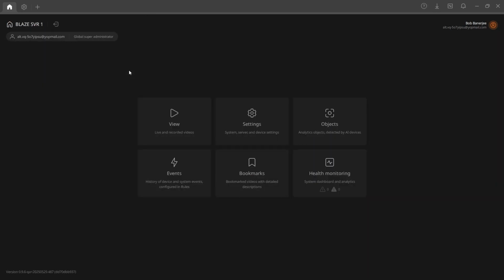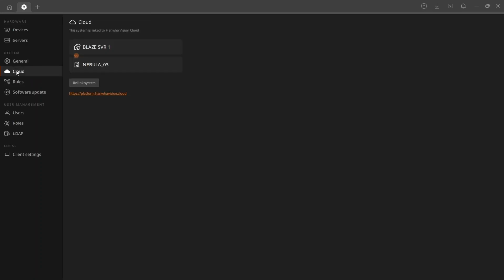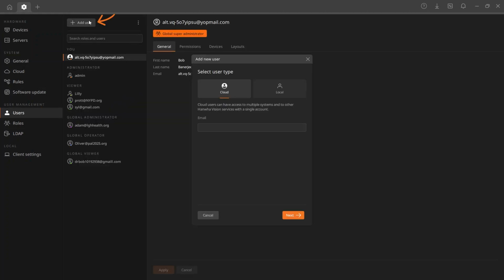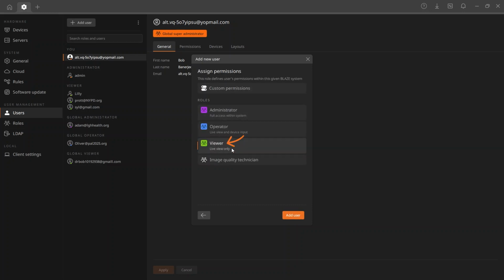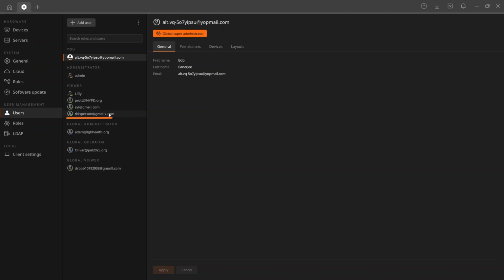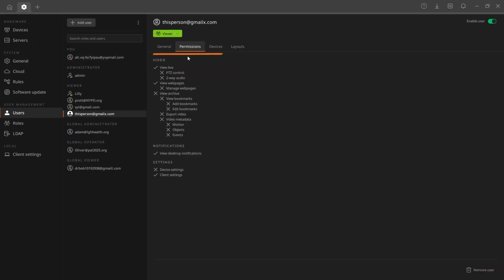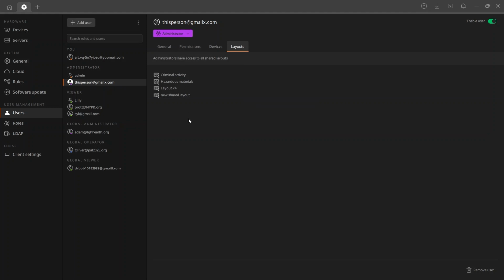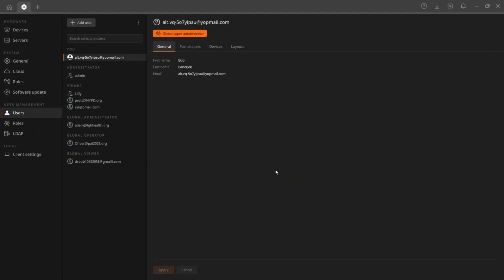Register & Manage External Cloud Users | BLAZE | Hanwha Vision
Register external users who access BLAZE via the cloud and manage their permissions. Ideal for remote integrators, monitoring stations, and multi-tenant surveillance deployments.